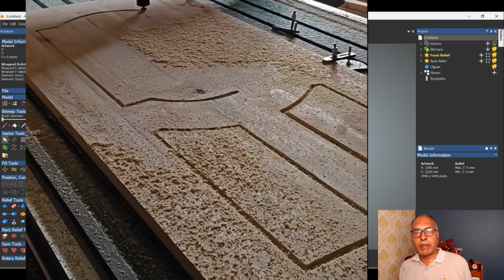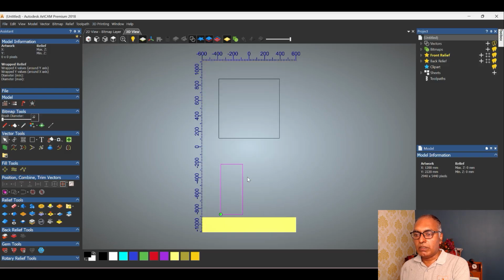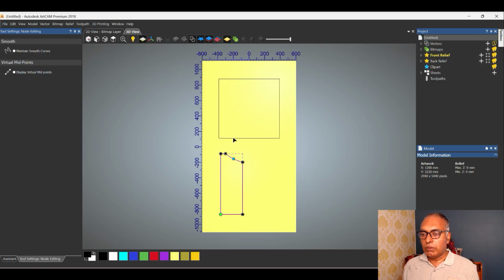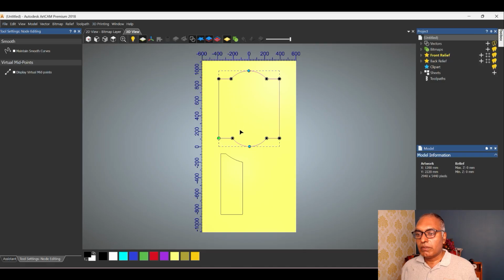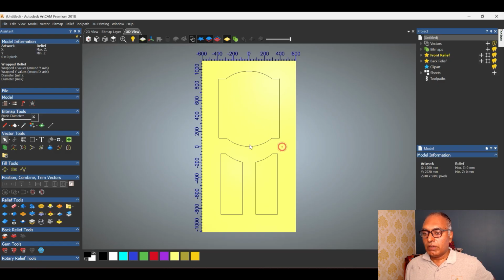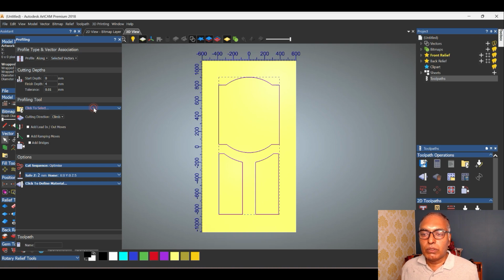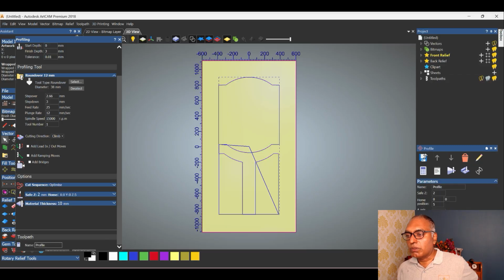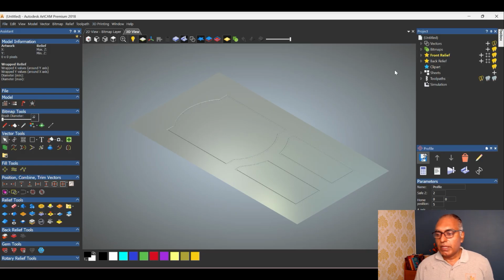CNC Router Secrets Revealed for Amazing Membrane Door Designs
PS:- This Channel is made for CNC Router users; to derive better and maximum utilization/application of CNC routers as a Technical Resource; for better creativity, productivity, and profitability using CNC Routers.